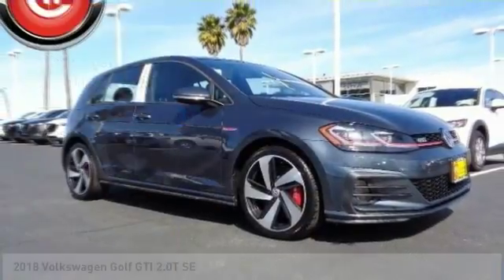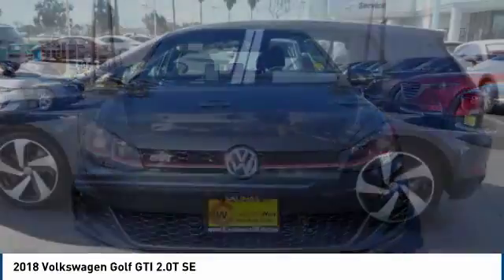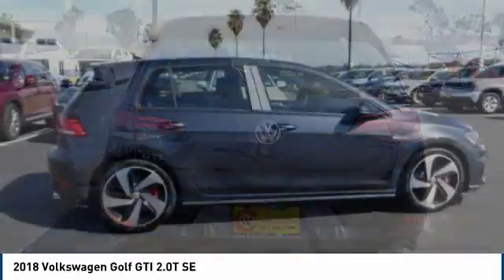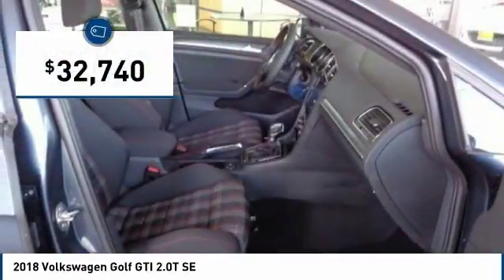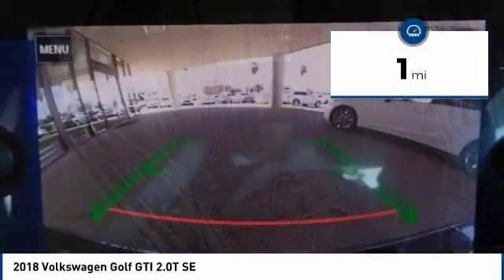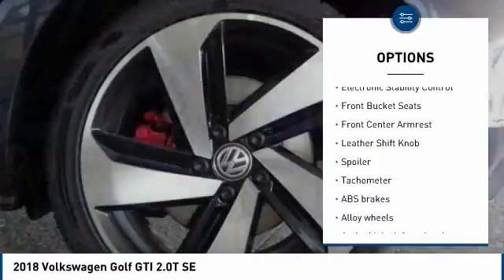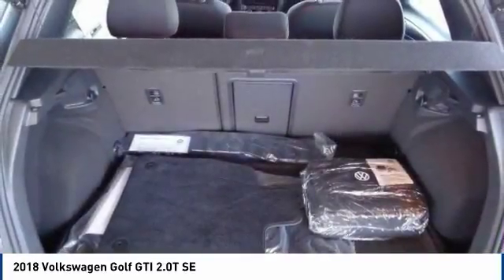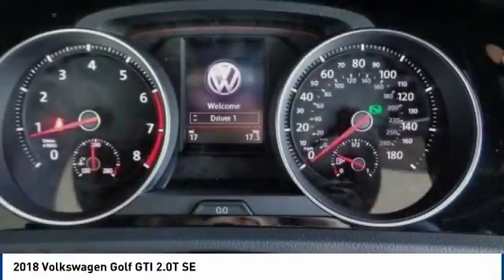2018 Volkswagen Golf GTI Salinas CA V2238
2018 Volkswagen Golf GTI 2.0T SE

Cardinale Volkswagen
500 Auto Center Circle